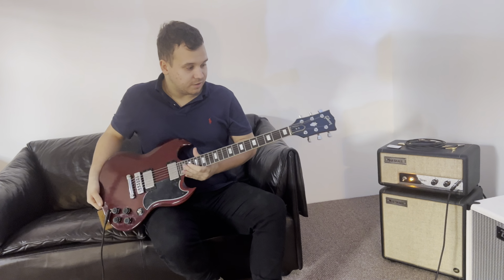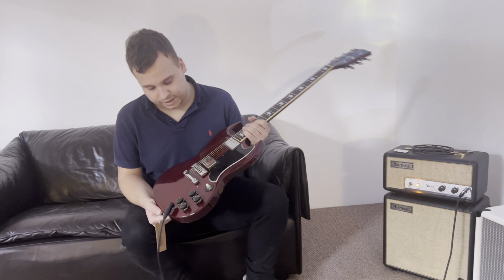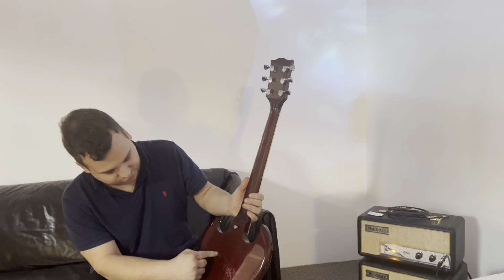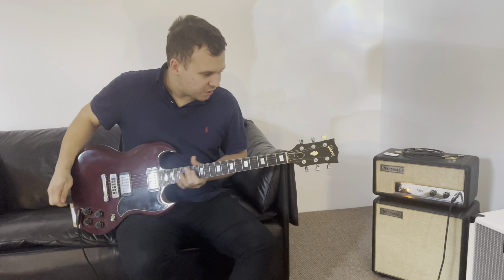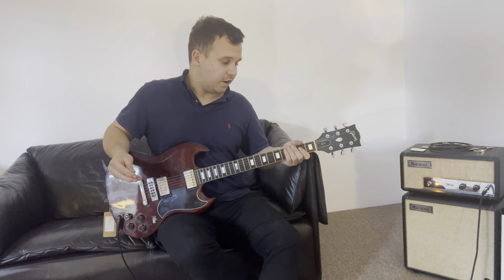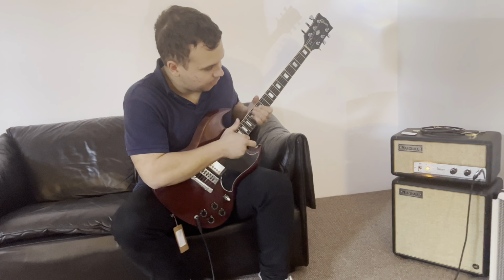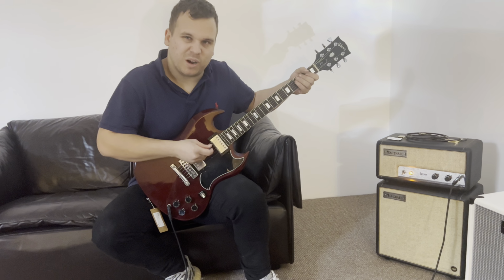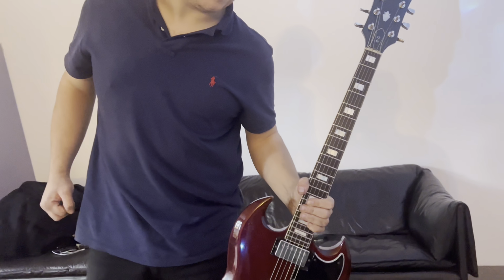Playing an ORIGINAL 1977 Gibson SG Standard!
Hi everyone,

I haven’t uploaded in a while, but I’m back. I’ve got a few videos I’m currently editing at the moment. I hope everyone is well!

Today we’re checking out an original 1977 Gibson SG Standard in Cherry Red, at Found Sound in Brunswick, Melbourne, Victoria. This guitar is really beautiful and plays very well, it has a very twangy tone to it. A bit of Flick Of The Switch ‘era style. But overall such a great guitar.

I’m playing through a Marshall JTM1 Combo Amplifier, with no effects. This has such a great tone into this SG, such a killer. Unfortunately it does have a headstock repair, but you can’t really notice it from further away, they did a great job with the repair. They’re asking for $4,500.

If you’re interested in this guitar, mention my name to the guys at Found Sound and go check it out, check out the video in complete detail on this guitar.

I love doing these videos. There’s an upcoming video that’s a very rare guitar, I probably won’t be able to see one or touch one ever again.

Jess